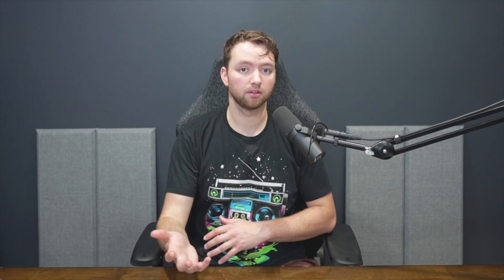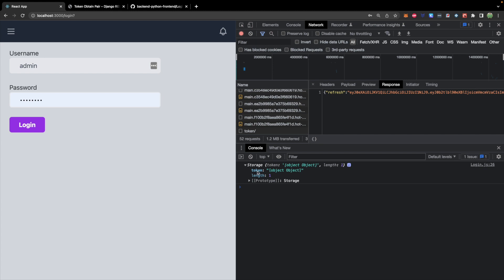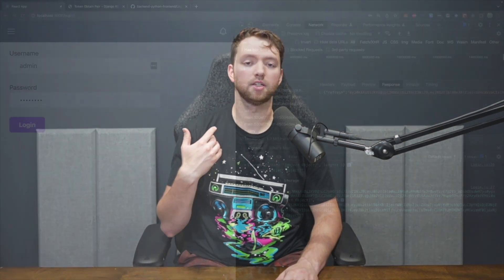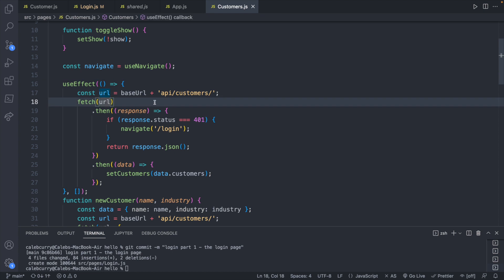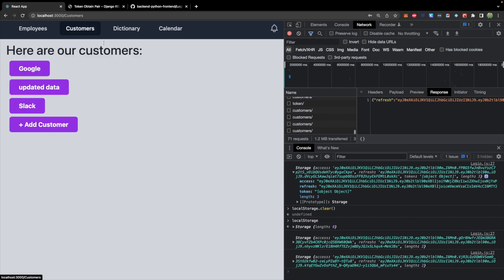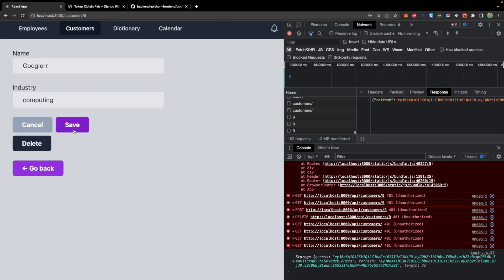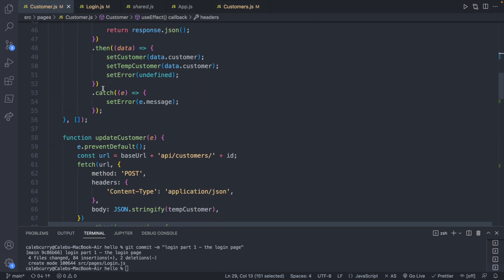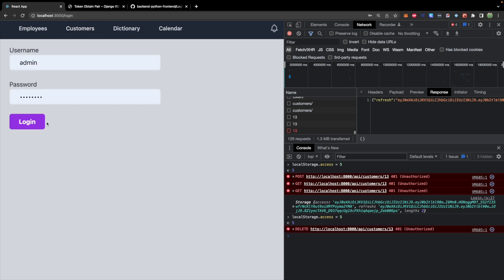localStorage and Bearer Auth Tokens - React Tutorial 44